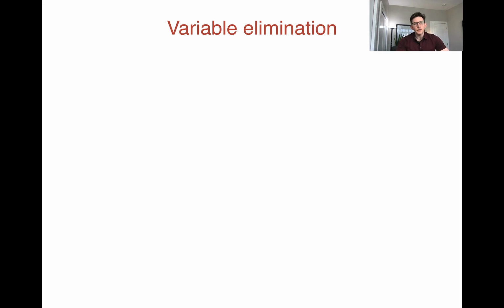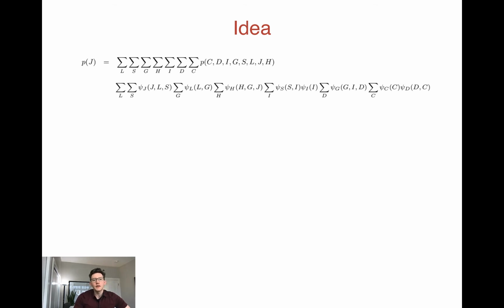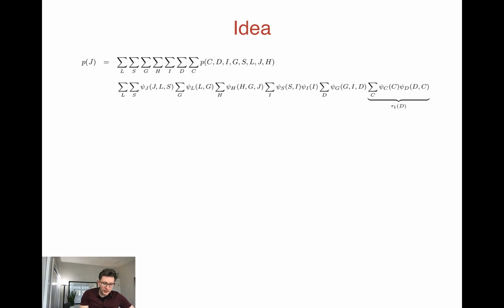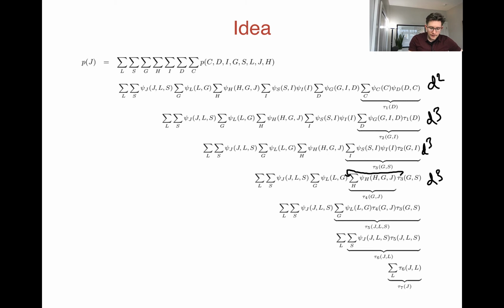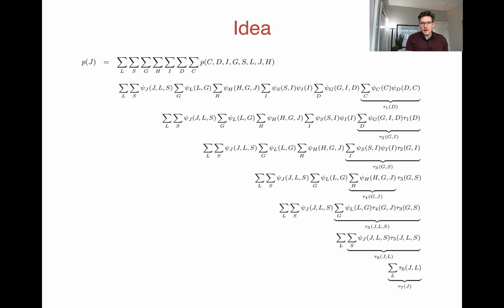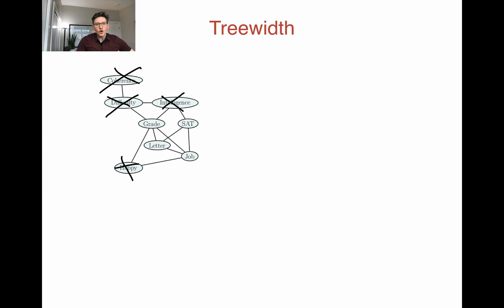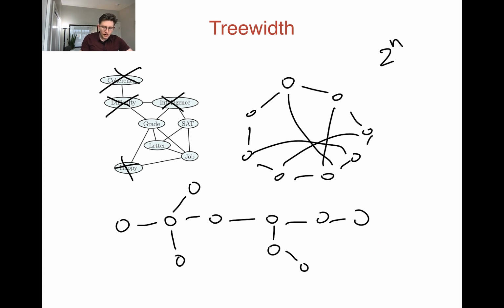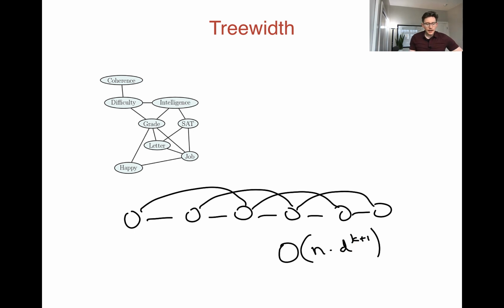34 - Variable elimination